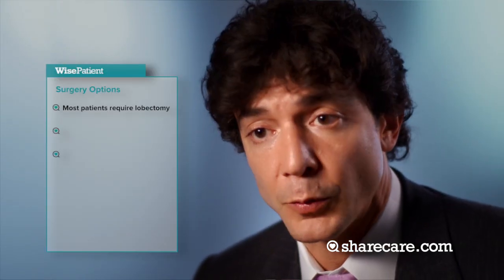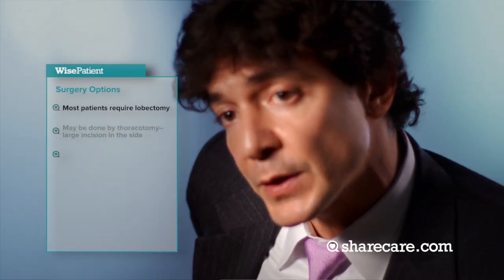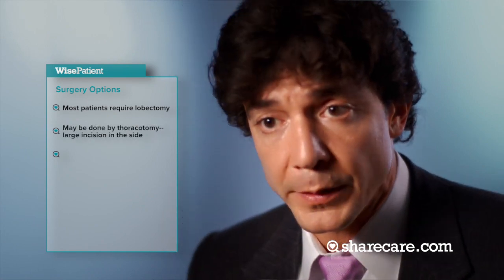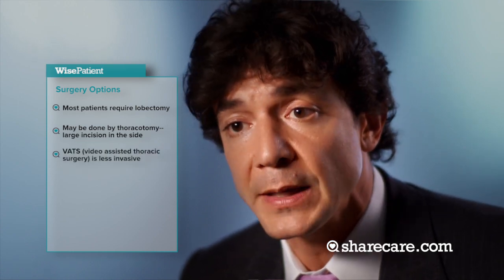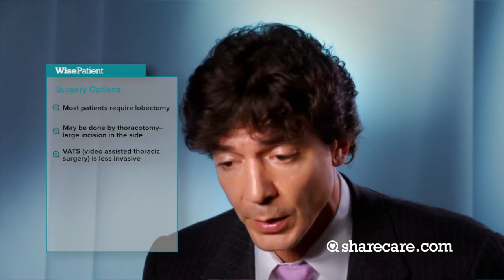Dr. Raja Flores on Types of Surgery for Lung Cancer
Mount Sinai's Dr. Raja Flores discusses the types of surgery available for lung cancer. Dr. Flores is a recognized leader in the field of Thoracic Surgery for his pioneering efforts in the treatment of mesothelioma. He has established VATS lobectomy, a minimally invasive approach using three small incisions, as the gold standard in the surgical treatment of lung cancer. He published two sentinel studies validating its oncological effectiveness by demonstrating equivalent survival and recurrence rates with fewer complications and shorter hospital stays when compared to standard thoracotomy.